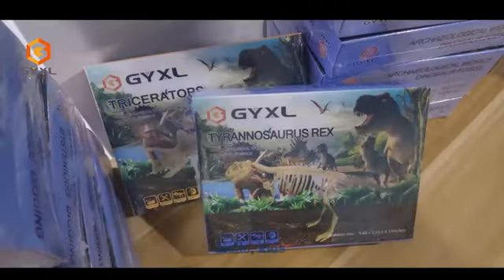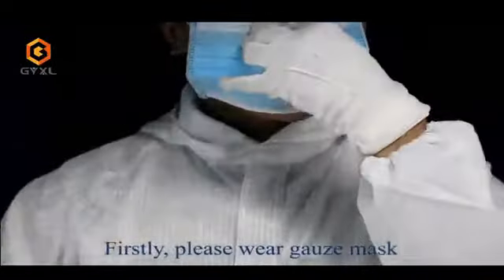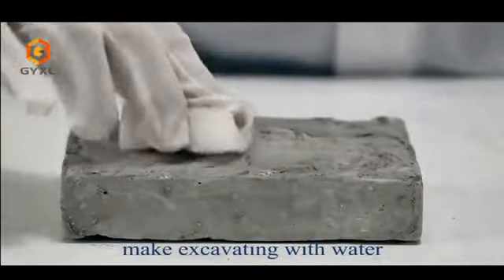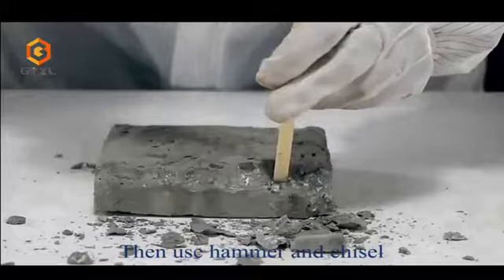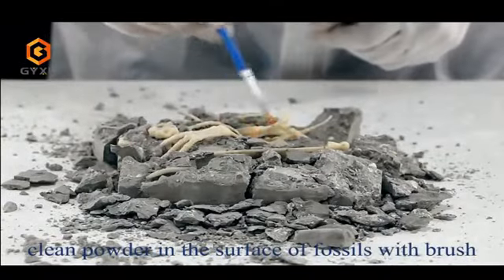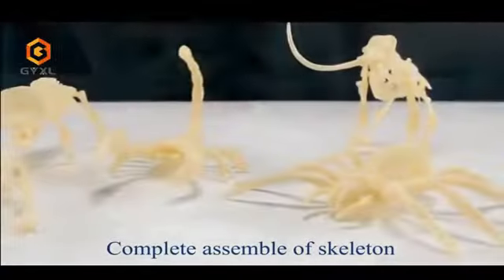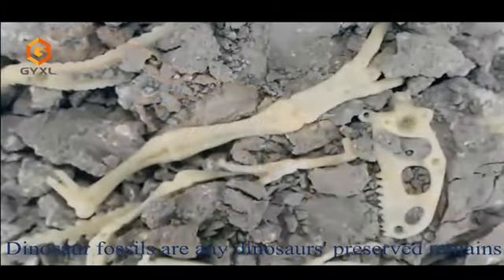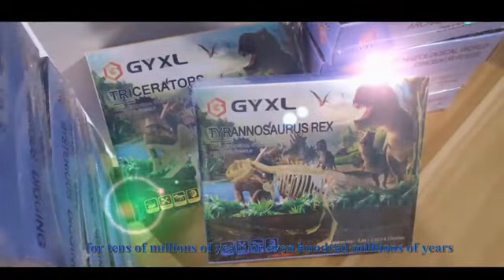GYXL 2nd generation Dinosaur fossil dig kit toy, DIY puzzle dinosaur assemble stem toys T rex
KIDS DINOSAUR】T-Rex Dinosaur fossil dig kit toy,This is a traditional toy that can get rid of children's dependence on screen games. skeleton size: 9 * 3.1 * 4.3 inches. DIY puzzle dinosaur fossil toy, it feels like a real paleontologist dig a unique toy dinosaur bone from fossil model. After excavation, it is not a complete dinosaur model, and requires the kids intelligent wisdom to assemble it.
【DIG KIT】: Seven Pieces fossil digging Kit, 1* fossil module (including 10 skeleton parts), 1* Science education guidebook manual, 1* Gauze mask, 1* Artificial fiber sponge, 1* Digging rod, 1* Brush, 1 * Hammer/Saw. Use these tools to digging and combination dinosaur bone.
【DINOSAUR EDUCATIONAL MANUAL】: 20 pages color dinosaur learning guide manual, each page describes the history of different dinosaurs. After digging out the dinosaurs, try matching the dinosaurs and learn more.
【BEST GIFT FOR BOYS AND GIRLS】: This product is suitable for everyone as a fun and educational gift. Scientific projects are usually not very attractive, but this suite can achieve two goals! 1. Ideal for group activities for boys and girls, which can strengthen the kid's hands-on ability and thinking ability. 2. It fosters a love of science and paleontology in a fun and exciting way. This is a perfect STEM project.
【AFTER-SALES】: If the goods you receive are damaged or unsatisfactory, we will provide you with unconditional after-sales service.